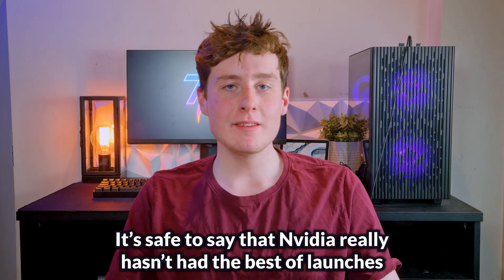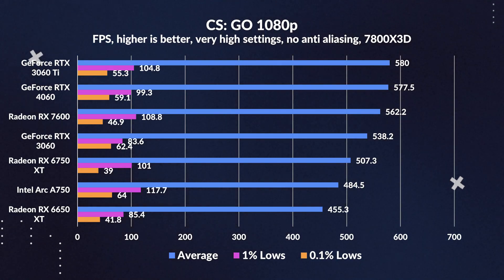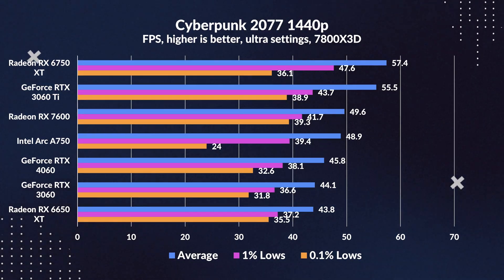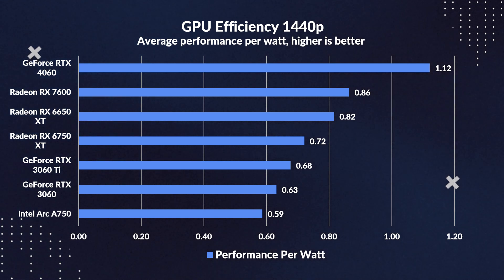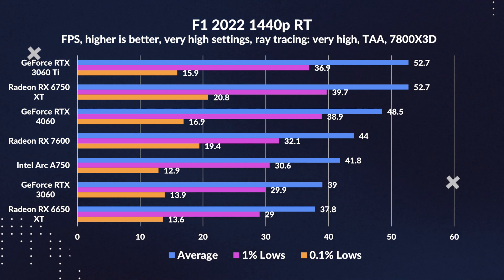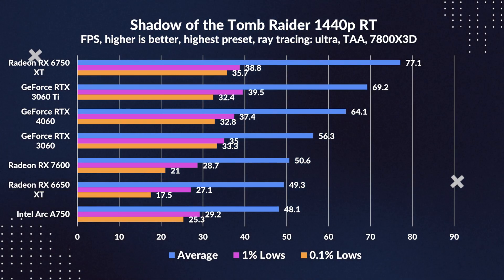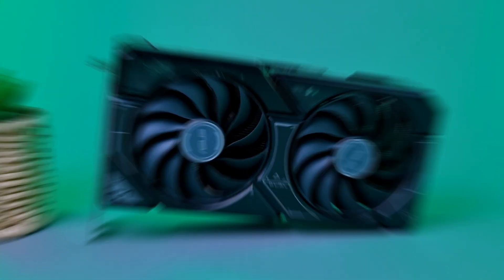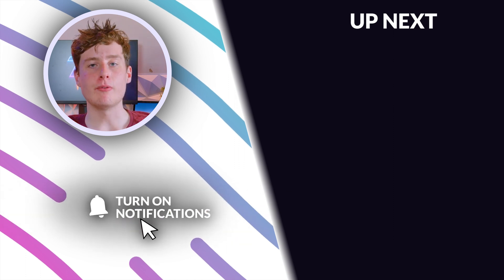The RTX 4060 Is Not What You Think - NVIDIA GeForce RTX 4060 Review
Unveiling the truth about the NVIDIA GeForce RTX 4060. Is it really as bad as they say? Dive into our comprehensive review to find out!

Timestamps:
0:00 - Intro
0:23 - Specs
1:32 - Changes to testing methodology
2:56 - Gaming Rasterized 1080p
3:42 - Raster Summary 1080p
5:22 - Gaming Rasterized 1440p
6:28 - Raster Summary 1440p
8:46 - Ray Tracing 1080p
9:21 - Ray Tracing Summary 1080p
10:39 - Ray Tracing 1440p
11:34 - Ray Tracing Summary, 1440p
13:32 - Benchmarks and Productivity
17:24 - Overclocking
17:59 - Conclusion
18:49 - Outro

Thanks!